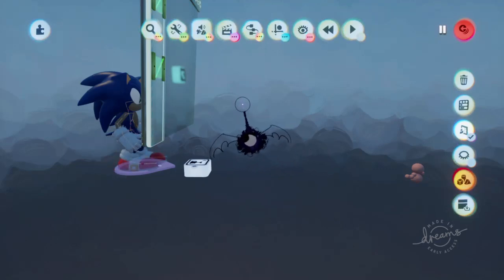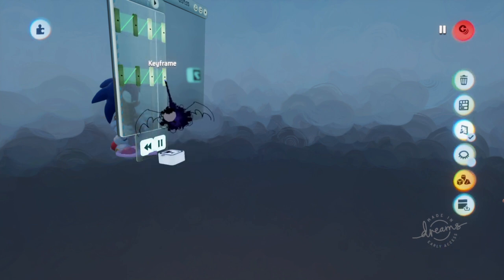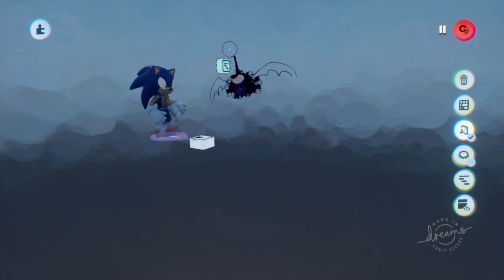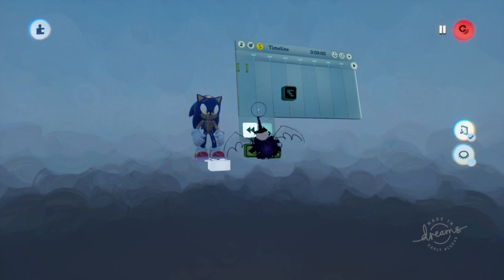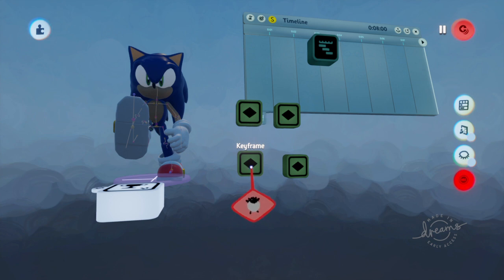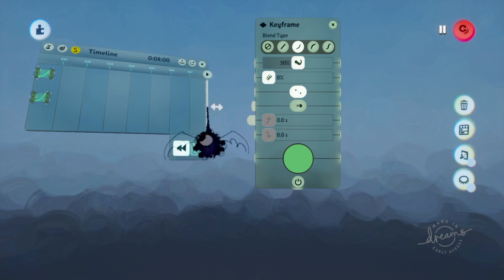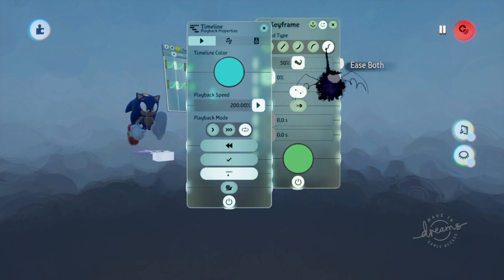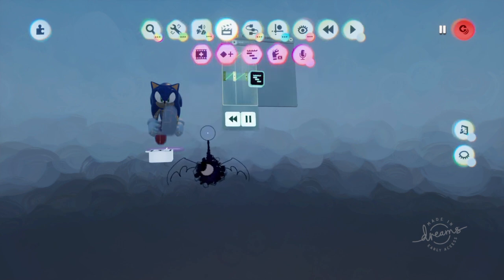Dreams Ps4 Animation Tutorial Run/Walk (Dreams Ps4 How To Animate Keyframes)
Dreams Ps4 animation tutorial
Dreams PS4 how to Animate run walk Animation with keyframes how to

this tutorial will show you how to mirror animations and make run and walk animations. sometimes you need to turn off procedural walk in the puppets settings where the follower stuff is located. other times you need to turn it off in the puppet microchip under the run microchip that's controlled by the purple puppet interface. just power it off and use the timeline for the walk animation you created.

running animation with dreams ps4 Keyframes tutorial
you can also use the action recorder